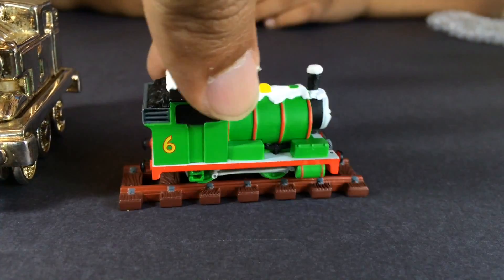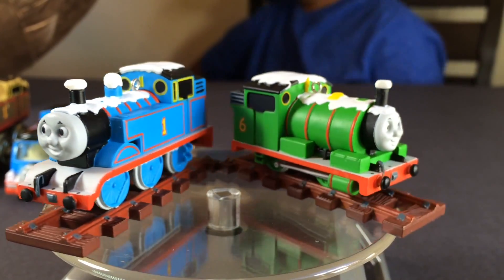Giant Golden Egg, Thomas and Friends Toys Trains Surprises, Disney Cars Toys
This video is about Giant Giant Golden Egg, Thomas and Friends Toys Trains Surprises, Disney Cars Toys, Golden Limited Edition Wooden and rare Die cast Train, an International   Thomas the Tank Engine bus and Percy the Small Engine.  Disney Cars Toys Mater and Lightning McQueen of CarsToon are shown here.

I also do Disney Cars Rayo Lightning McQueen, Tow Truck Mater etc. I focus Die cast, Mega Bloks, Lego, Take n Play, Wooden Railways, Trackmaster Motorized engine, Play Doh play set etc.In Spanish it is called thomas y sus amigos "thomas y la jugueteria ", きかんしゃトーマスおもちゃの列車 Thank you for subscribing.